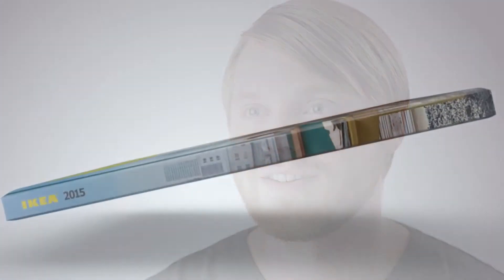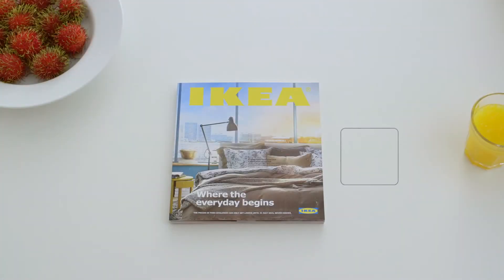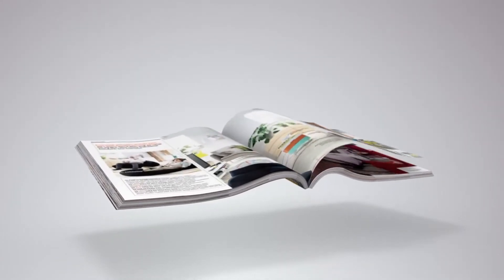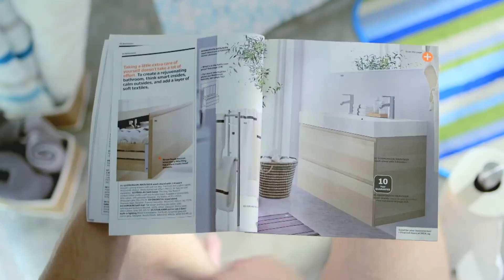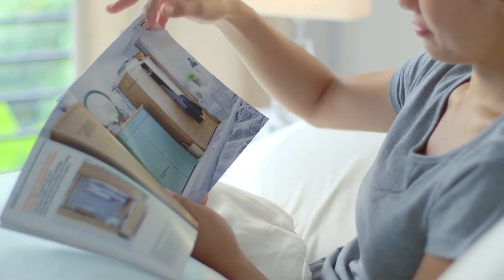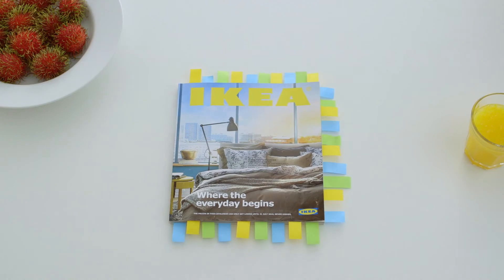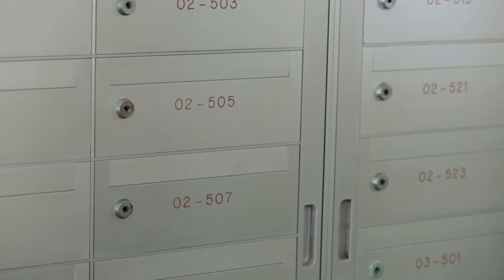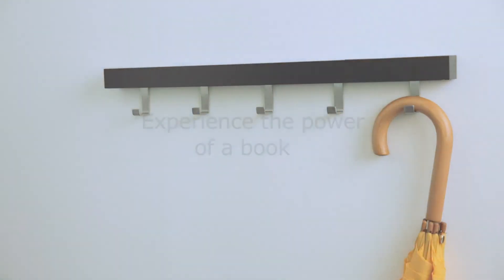IKEA Channels Apple in a Hilarious Ad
Experience the power of a bookbook. Follow @moreandmoreads for updates!